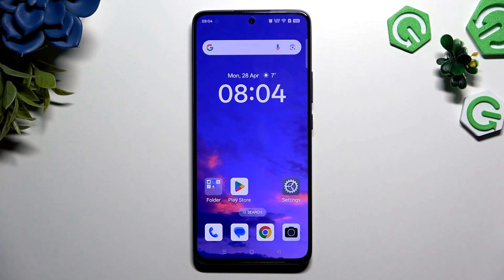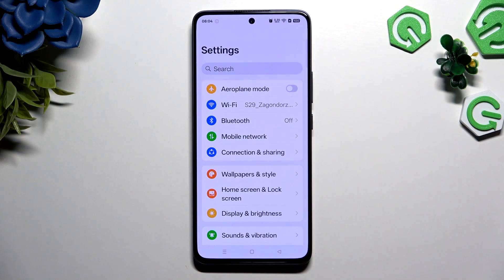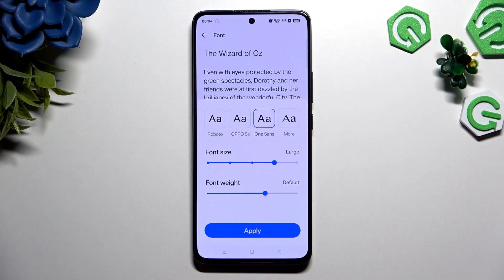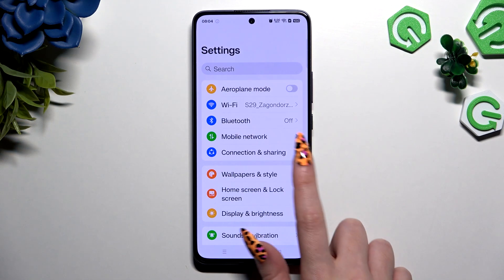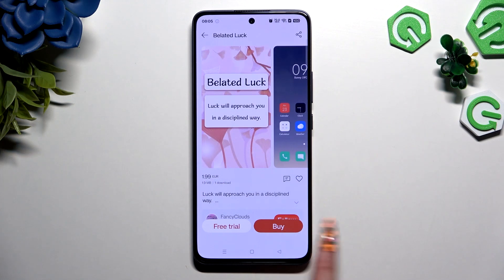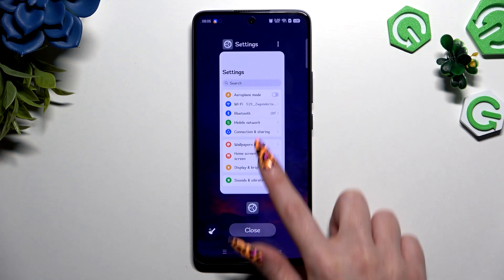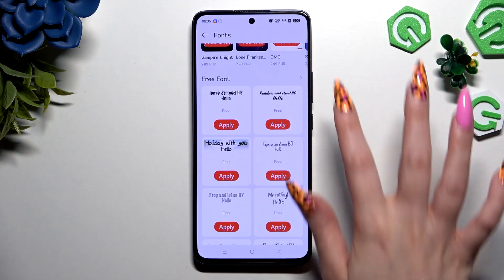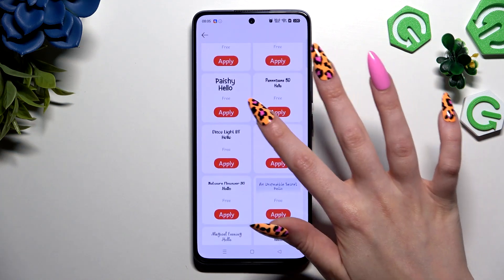OPPO Reno13 FS 5G – How to Change Font Style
Want to personalize your OPPO Reno13 FS 5G? In this video, you’ll learn how to change the font style on your OPPO Reno13 FS 5G using the built-in settings. We’ll show you step-by-step how to access the wallpapers and style menu, preview and apply different fonts, and even explore more font options including free and paid choices. Whether you want a fresh look or just want to try something new, this guide will help you customize your device’s appearance quickly and easily. Discover how to make your OPPO Reno13 FS 5G truly yours by changing the font style today.

How to change font style on OPPO Reno13 FS 5G?
Where can I find free fonts for OPPO Reno13 FS 5G?
How to preview and apply new fonts on OPPO Reno13 FS 5G?

0:00 Start and introduction
0:08 Open settings and go to wallpapers and style
0:20 Select and apply a new font
0:42 Explore more font options (paid and free trial)
1:14 Find and apply free fonts
1:52 Final steps and outro